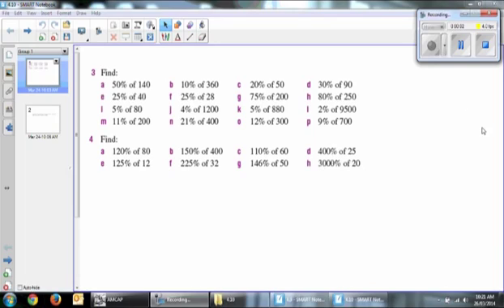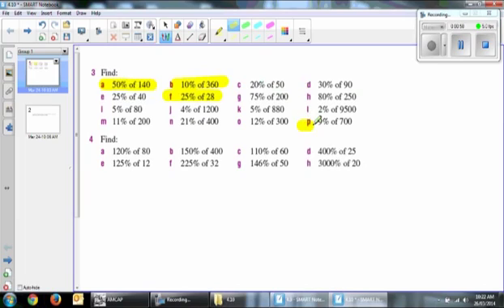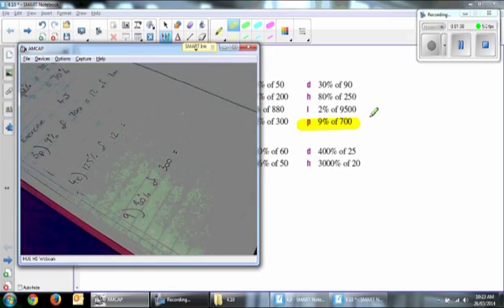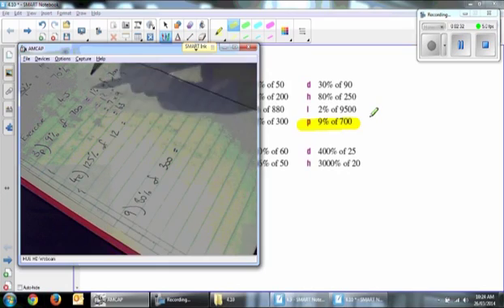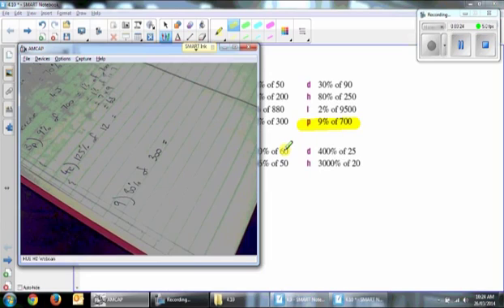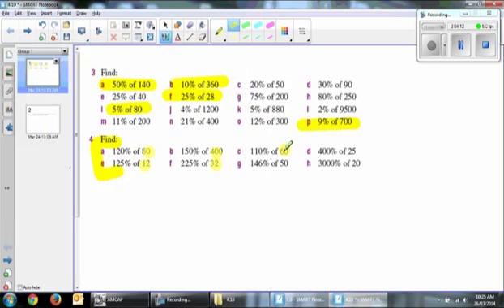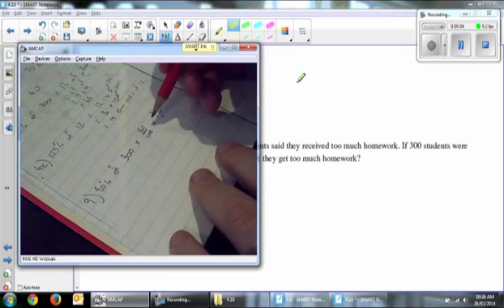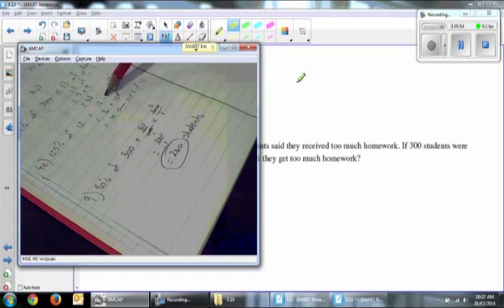4.10 - Percentage of a Number